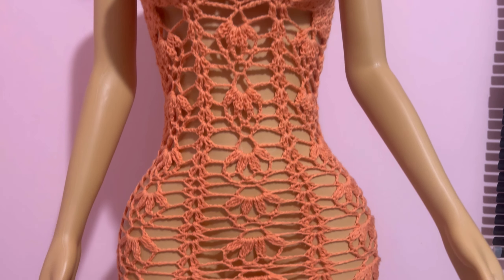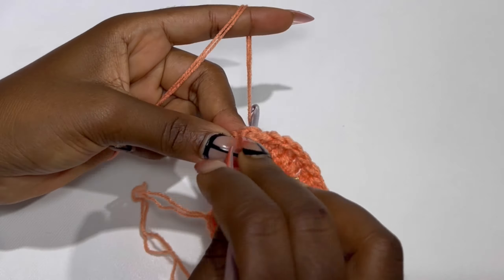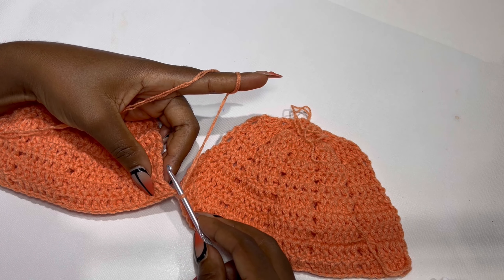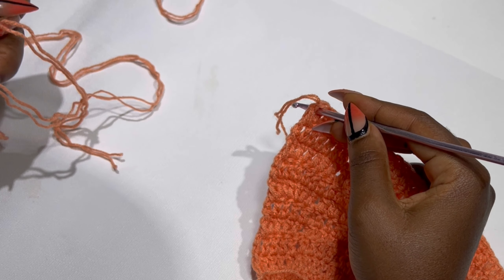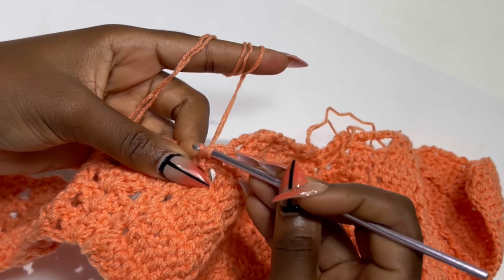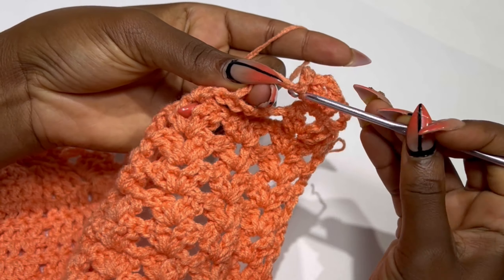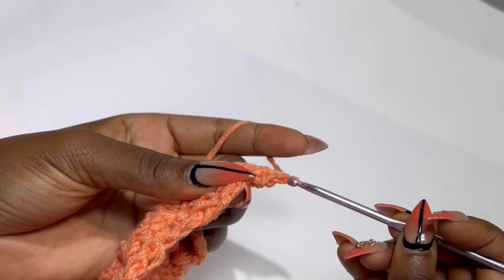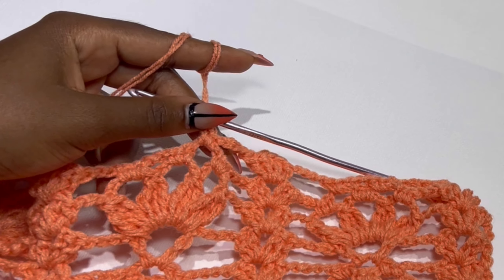Easy crochet dress tutorial || Crochet Women dresses | Part 1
Hey love
This is a tutorial on how to crochet  maxi dress for women. Crochet this maxi dress with me .To perfectly make this dress, You have to be familiar with double crochet, half double crochet, single crochet, slip stitch. I’m very positive you can be able to crochet this if you watch till the end of the video 🤍

Granny Square Crochet Pants Tutorials /step by step beginner friendly video

If you successfully make it to the end of the video, comment “❤️” let’s appreciate your efforts

How yo make crochet mesh pant l how to crochet trousers | how to crochet beach pant | easy  crochet pant

Personal ig: Myzayi_yunus

Enjoy the rest of your week and don’t forget to always stay safe.